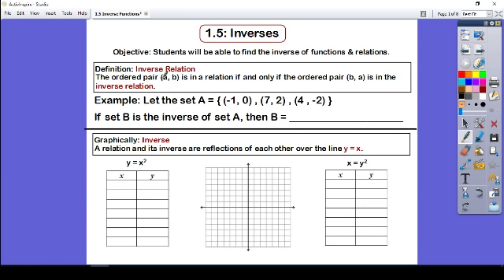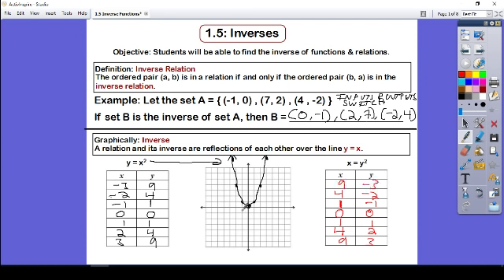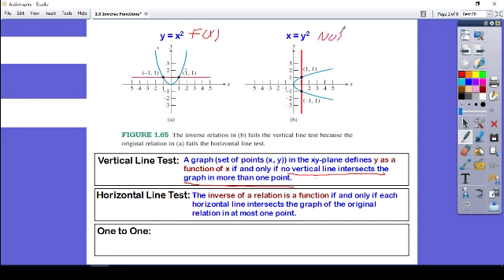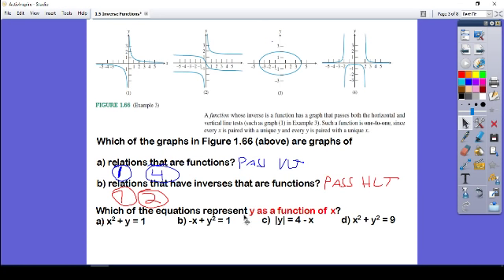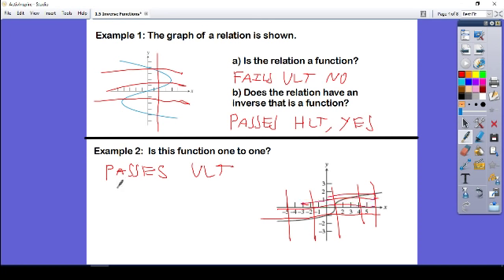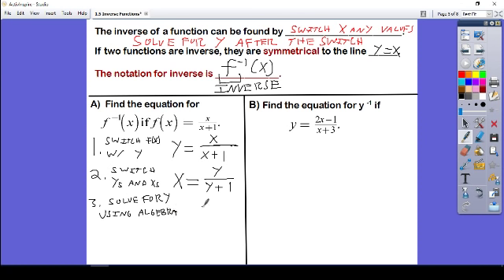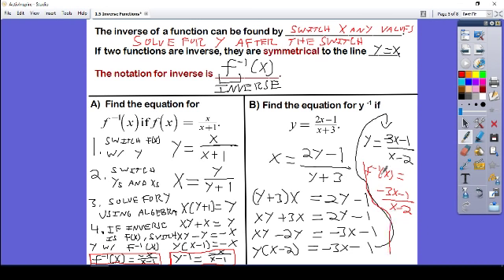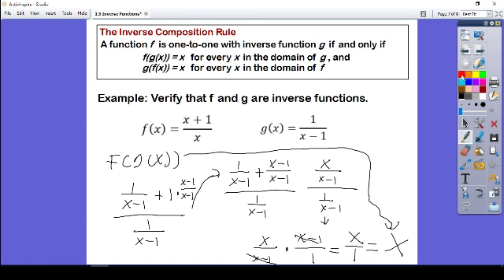Inverse Functions Honors Precalculus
Experimental video lecture on Inverse Functions